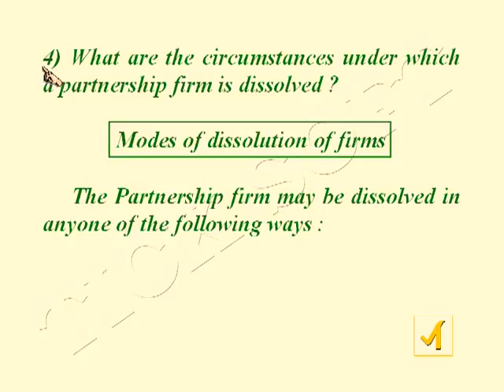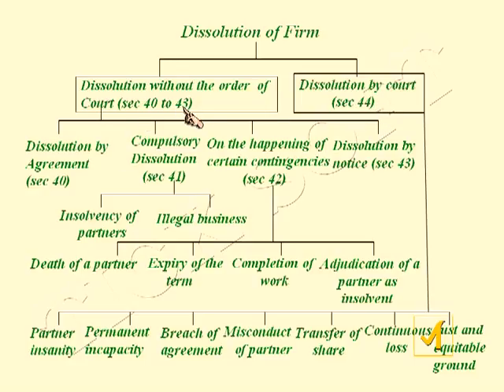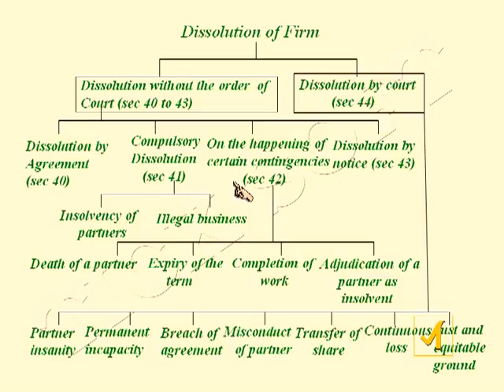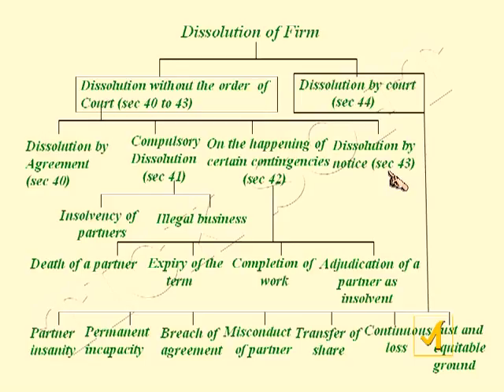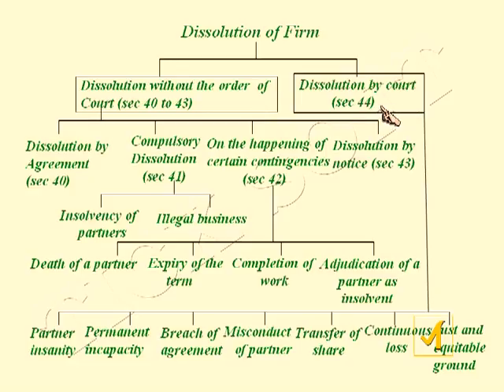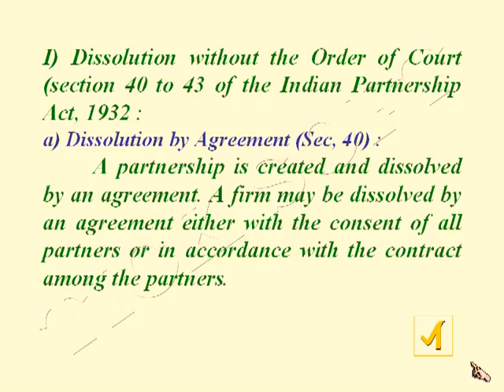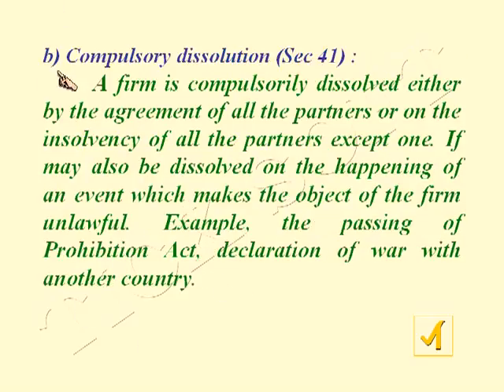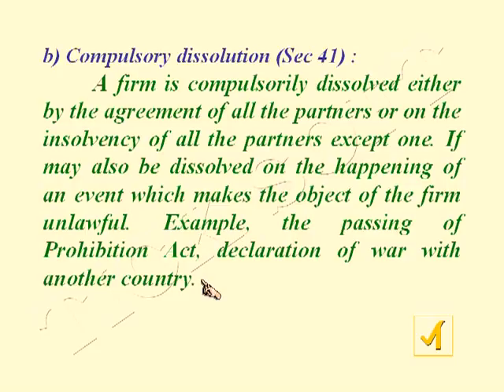12th Commerce | English Medium